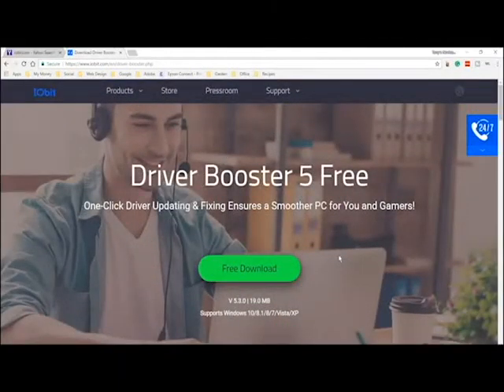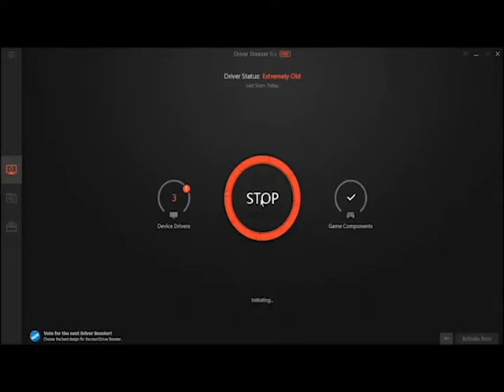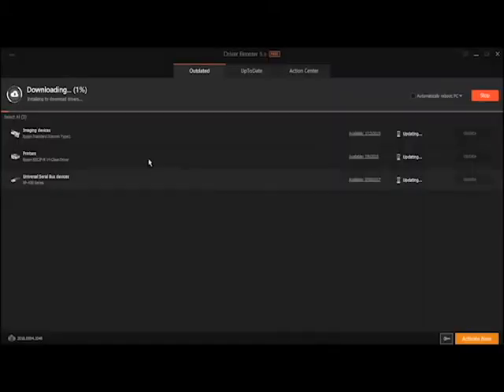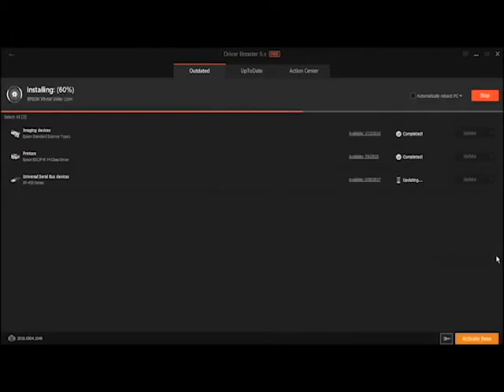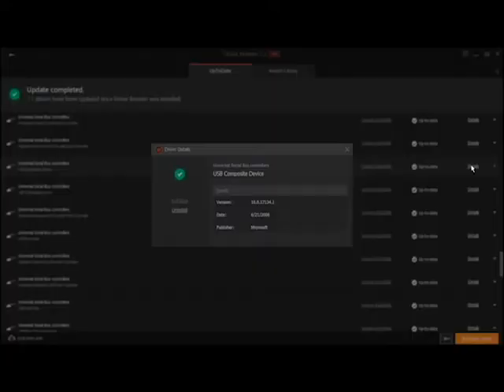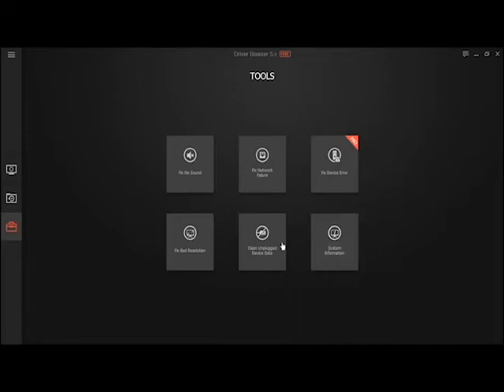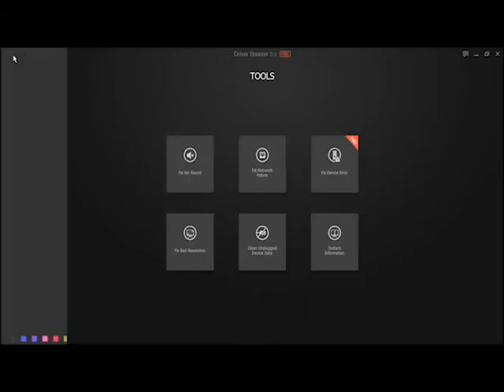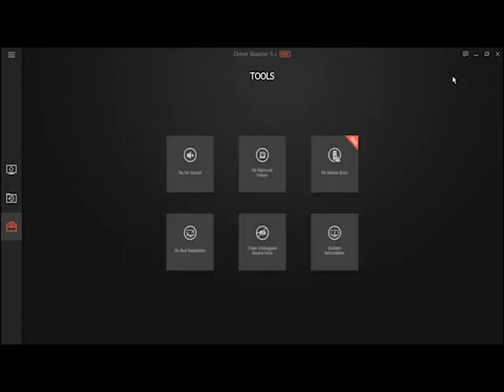Driver Booster 5 Free Edition | Install Drivers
Driver Booster 5 is free software from the IObit software company. Install drivers to keep your desktop computer or laptop computer running smooth. Watch as I use Driver Booster 5 free edition to updated a USB printer that I had just connected to a desktop computer. With this fast and easy to use driver updating software your computer's hardware will always up to date. Please leave any comments or questions you may have below. Have a great day and I hope this video helps resolve some of your computer problems.